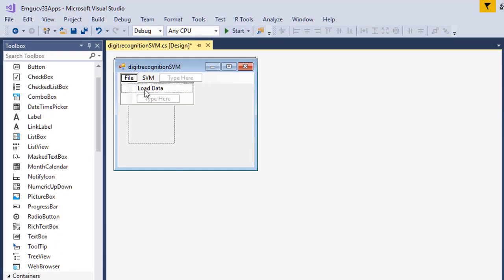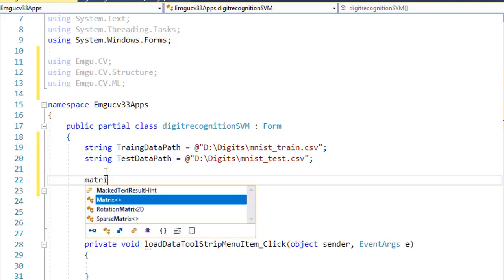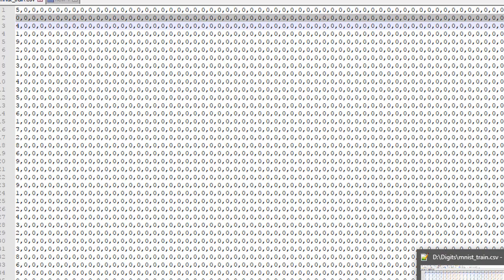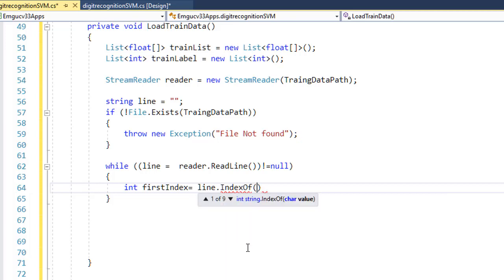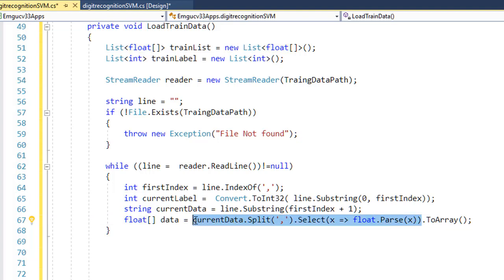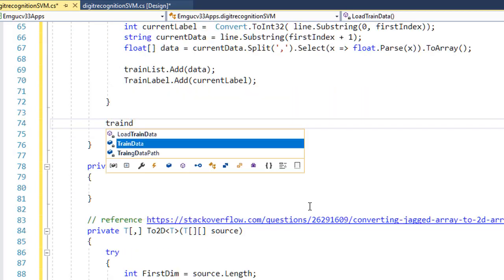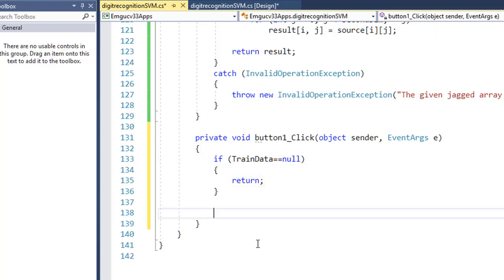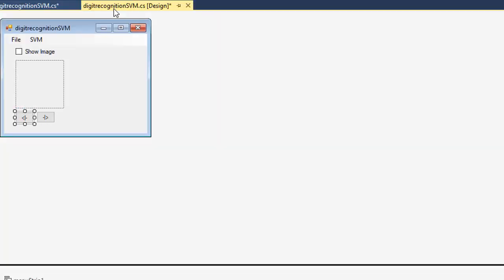Emgucv # 25: Digit Recognition with SVM in Emgu CV 3.3 - (Part-I)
This is part-I of the two tutorials on digit classification using SVM and Emgu CV. This part shows how to read Training and testing data and their corresponding labels into matrix from text files. Optionally, you can resize the row features of digits and displayed digits in a PictureBox.

FURTHER INFOMATION